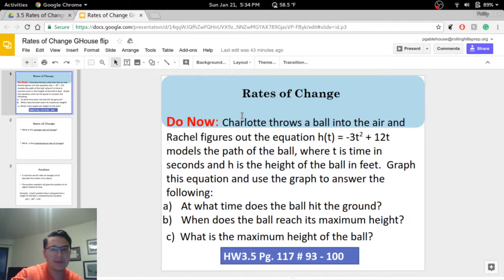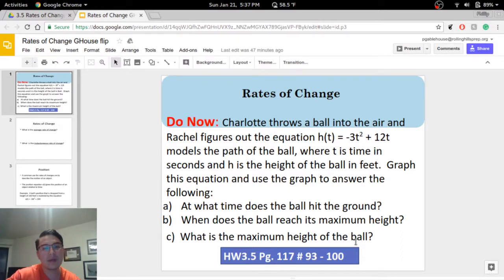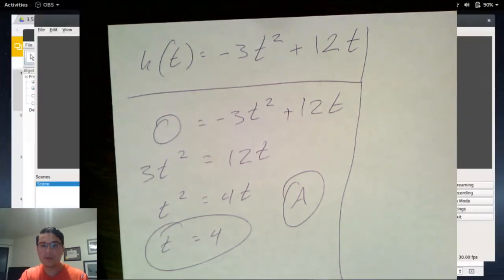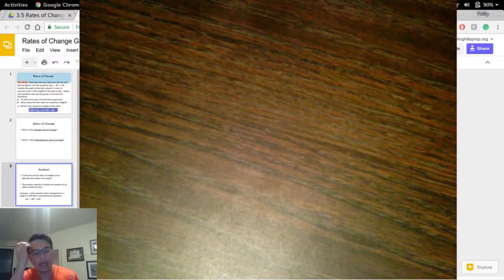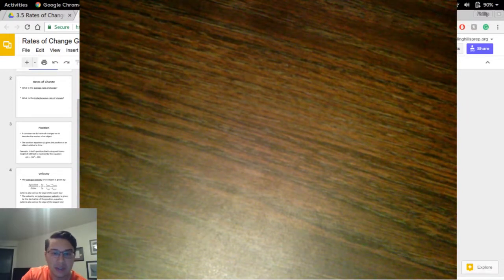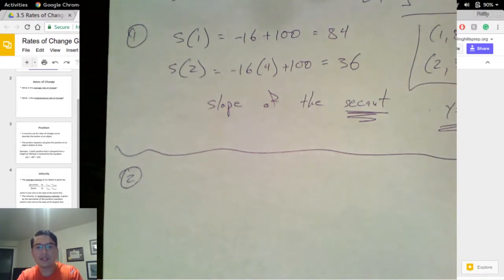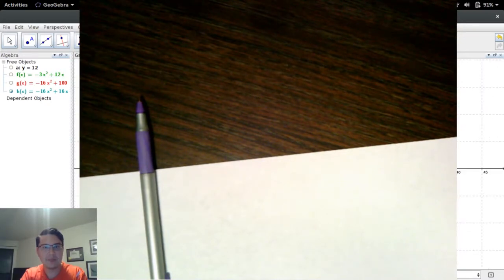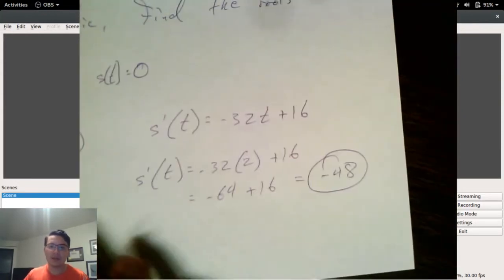Rates of Change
This video covers basic applications for average and instantaneous rates of change.

Sorry, the video is so long...